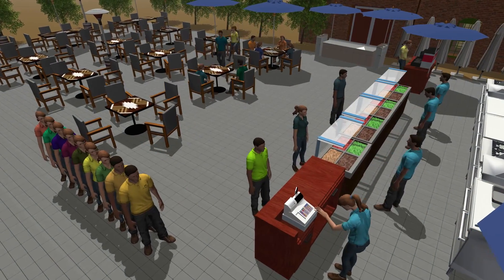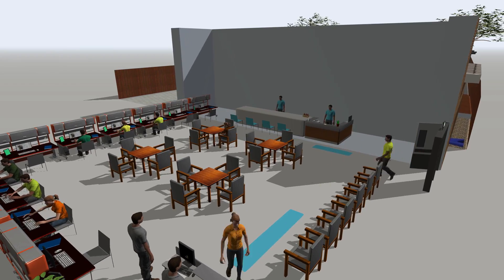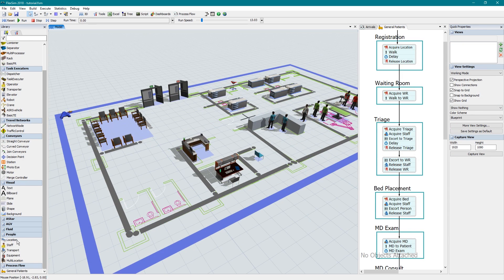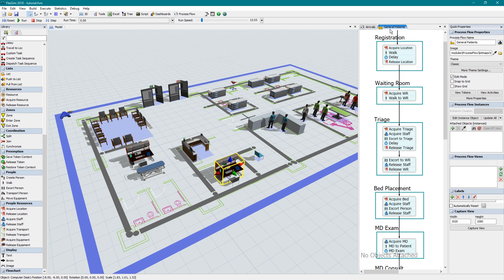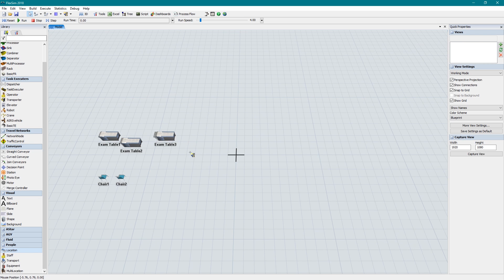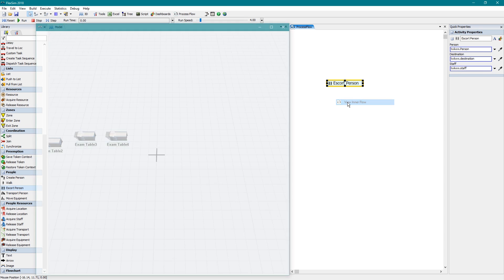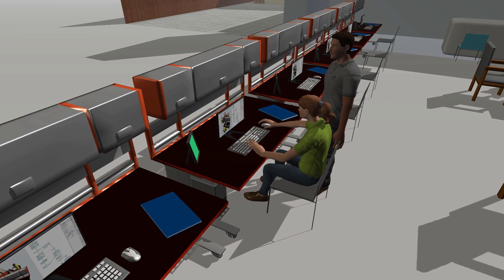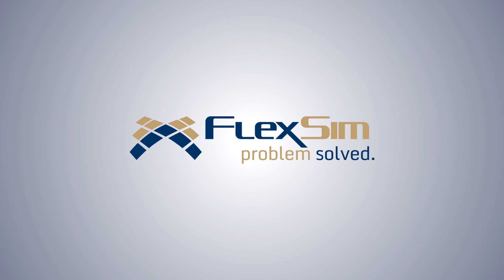FlexSim 2018: People Module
New in FlexSim 2018, the People Module is a powerful tool for modeling people-based systems like airport security, restaurants, storefronts, and more. See how it works and how it can help improve your operations.